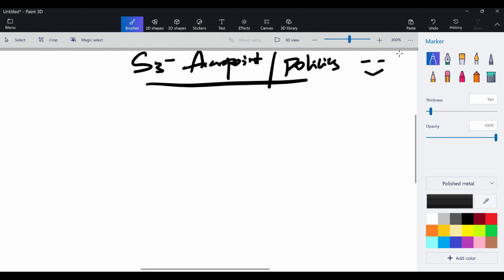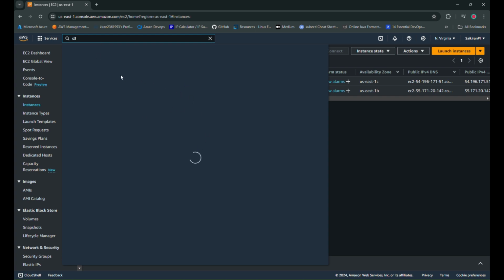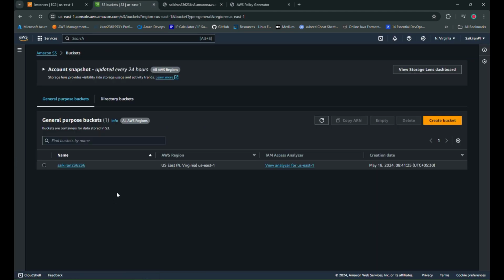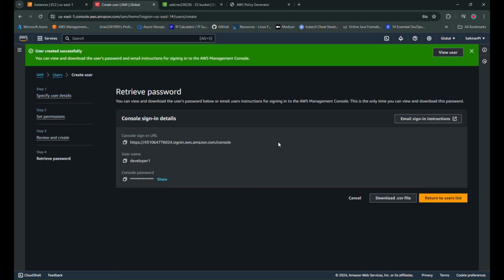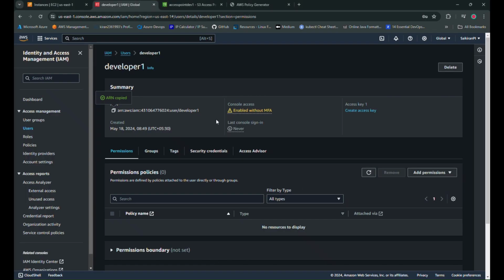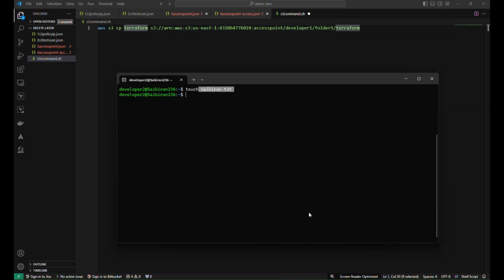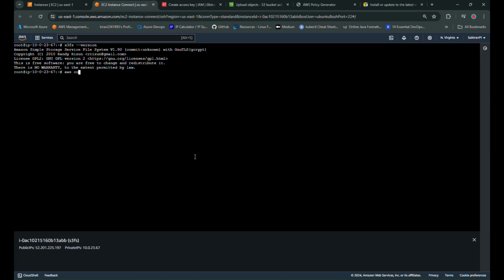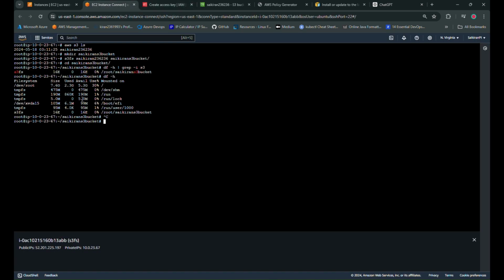Day 25 S3 Policies | Access Points | S3Fs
Welcome to our comprehensive tutorial on Amazon S3 policies and access management! In this video, we cover:

S3 Bucket Policies: Learn how to create and manage S3 bucket policies, including granting access to external users and restricting access by IP address.
Access Points: Discover how to create and use S3 Access Points to manage permissions at a granular level for different users and folders within your bucket.
S3Fs: Find out how to mount your S3 bucket as a filesystem using third-party tools and access it directly from an Ubuntu machine.
Step-by-Step Guide:

Bucket Creation and Policy Configuration:

Create an S3 bucket and upload files.
Configure bucket policies to grant access to external users and manage public access settings.
Set up policies for specific IP addresses.
Preassigned URLs:

Learn about preassigned URLs and how to securely share access to S3 objects without making the bucket public.
Access Points Setup:

Create an S3 bucket with access points.
Set up folders and create policies for specific users (Testuser1 and Testuser2) with targeted access.
Policy Management:

Remove inline policies, manage data within the bucket, and configure access points.
Demonstrate data upload via CLI and the S3 console.
S3Fs Configuration:

Set up an Ubuntu machine to mount the S3 bucket as a filesystem.
Walk through the steps to install and configure S3Fs for direct access.

Timestamps:

00:00 Introduction
03:23 Creating S3 and writing policies
06:30 Accessing Objects with Preassigned URL
08:00 Accesspoints
18:35 S3fs